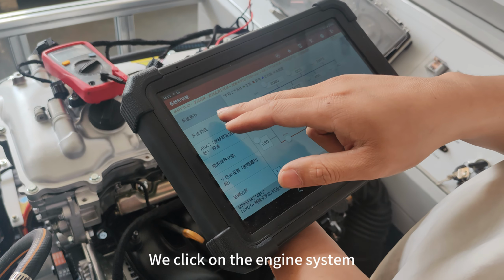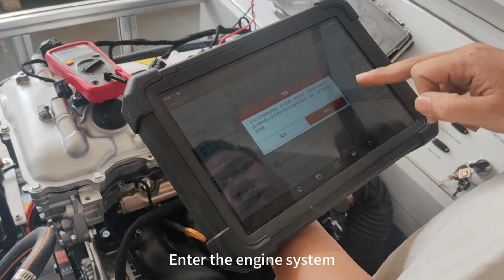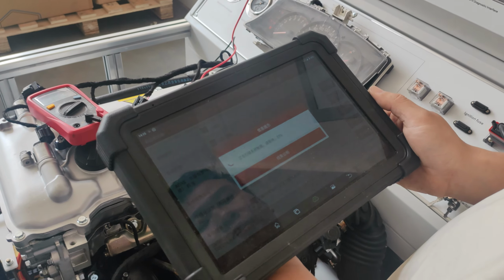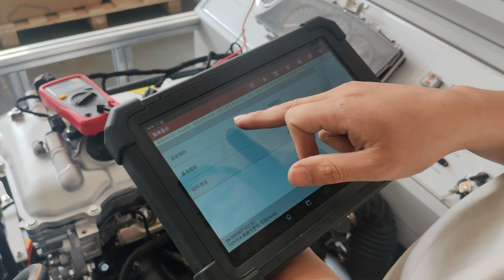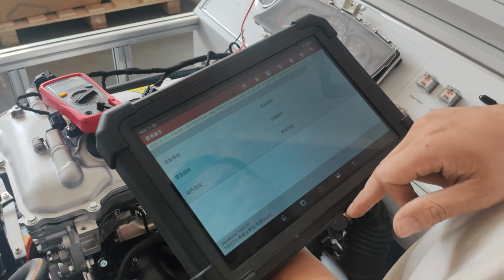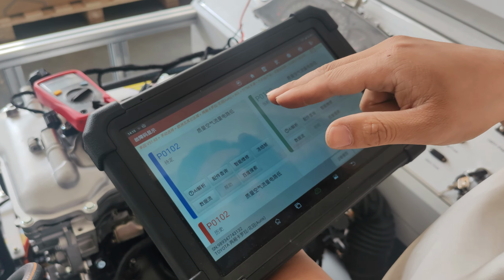Teaching Video-Gasoline engine simulator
🚗Product Introduction: This training platform is based on the Toyota 1ZR electronic fuel injection gasoline engine. The engine is operational, allowing for real-world operation of starting, acceleration, deceleration, fault detection and diagnosis, fault simulation and troubleshooting, etc., realistically demonstrating the structure, principles, and working process of an automotive electronic fuel injection gasoline engine. It is suitable for the practical training needs of various types of colleges and training institutions for automotive engine theory and maintenance.

🚗Structural Components: Engine assembly, original vehicle engine control computer, instrument cluster, all original vehicle accessories related to engine starting and operation, fault setting and troubleshooting system, original vehicle circuit diagram board and test terminals, 60AH high-capacity battery, fuel tank (meeting automotive quality requirements), engine acceleration mechanism, control panel cabinet, movable frame, frame power switch, OBD diagnostic connector, cooling system, frame operation manual, digital display for each sensor and actuator, fuel pressure gauge and vacuum gauge mounted on the frame, locking swivel casters, round steel pipe handguards on both sides, and protective devices for high-temperature and rotating parts of the frame.